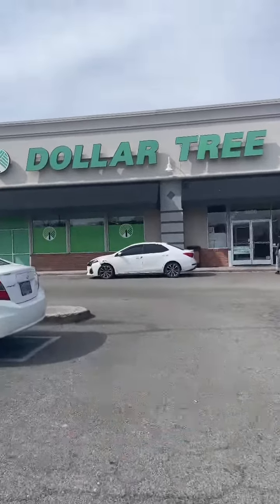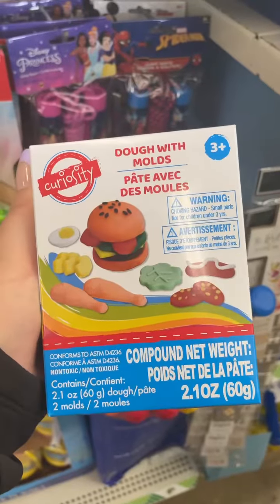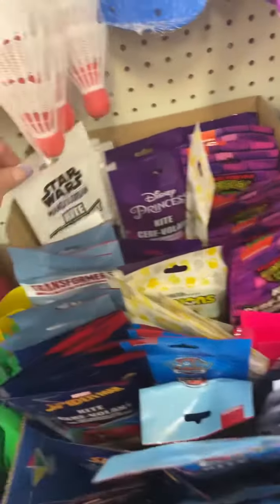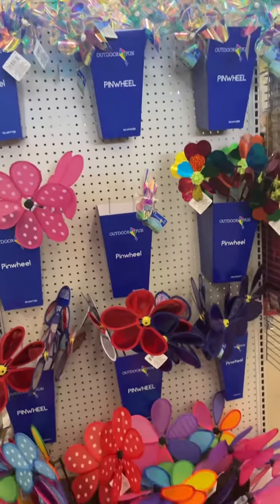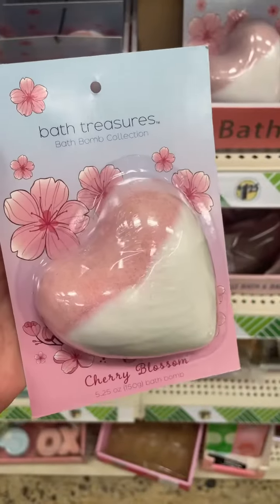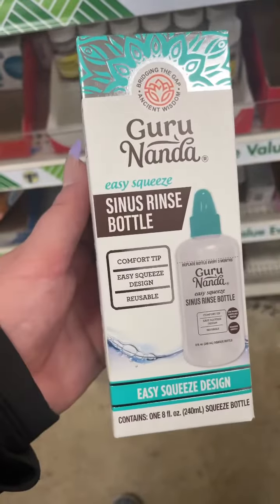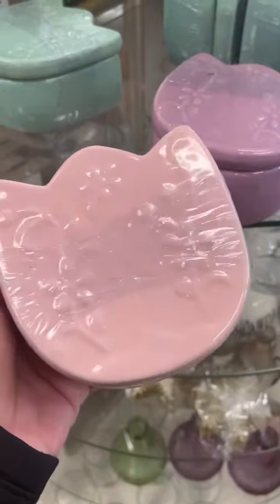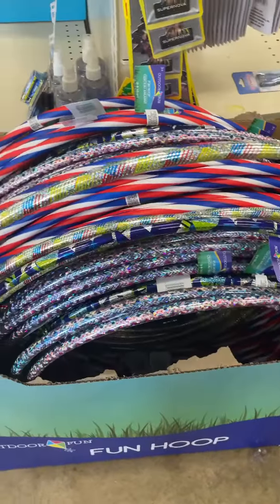Dollar Tree finds 🤑🌳🛍️